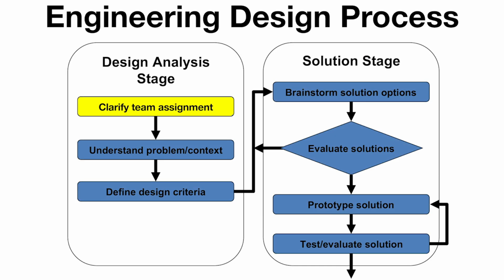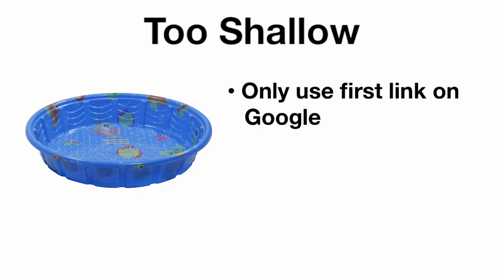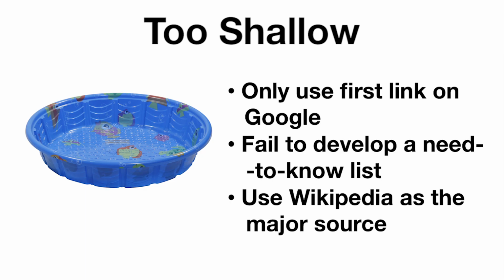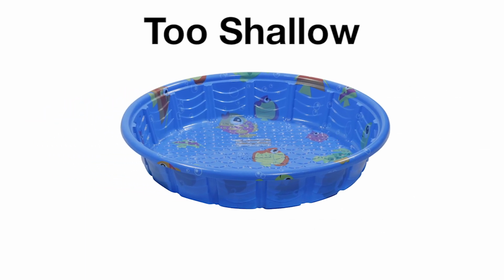Design Context Review